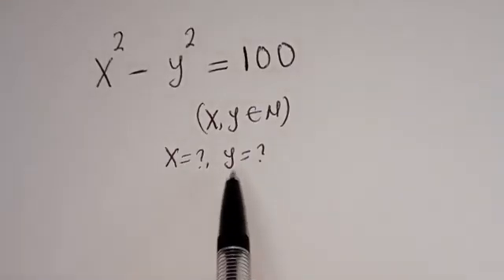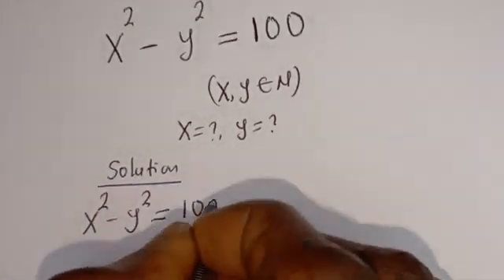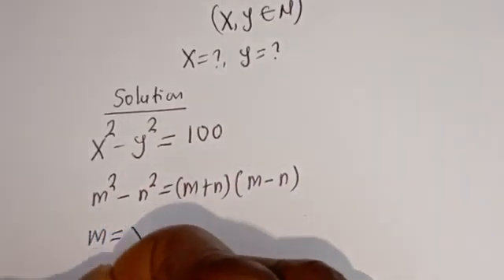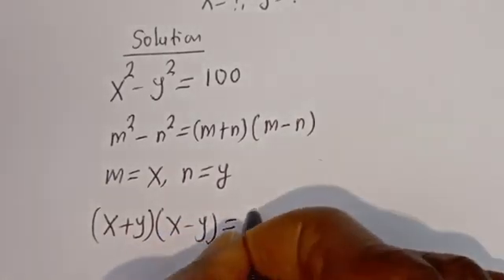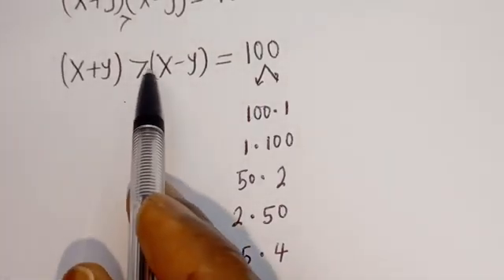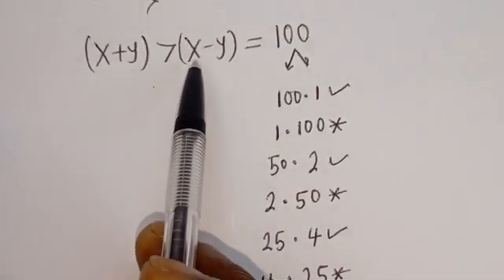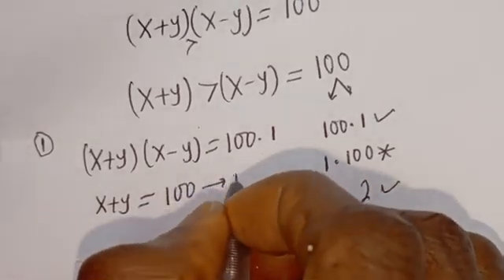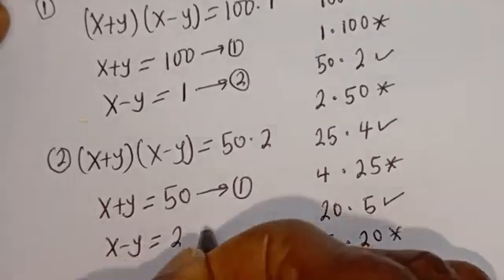A Beautiful Math Olympiad Question | Is There A Solution?? | Be Careful | Best Trick!!